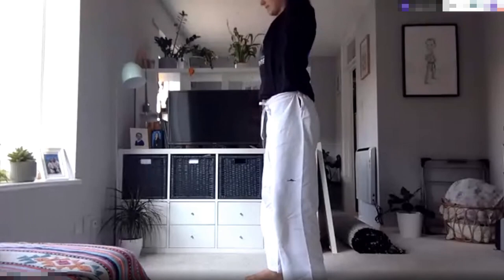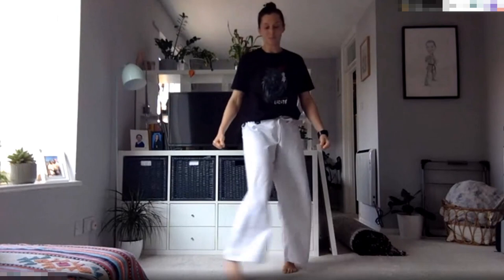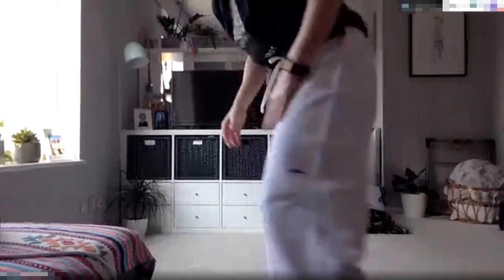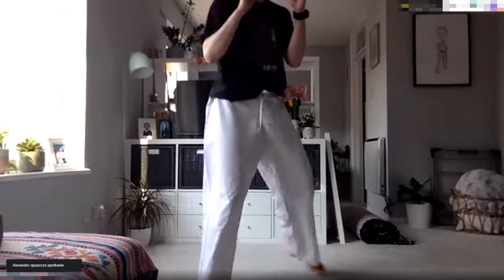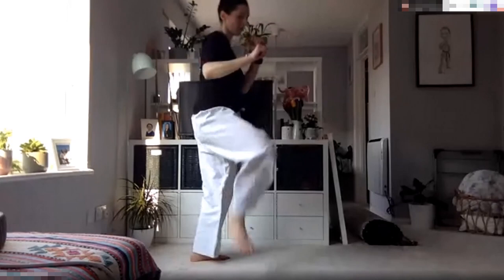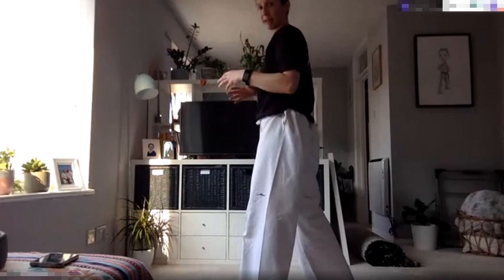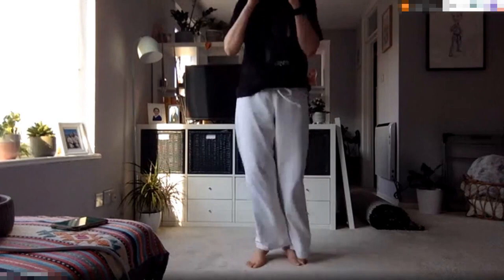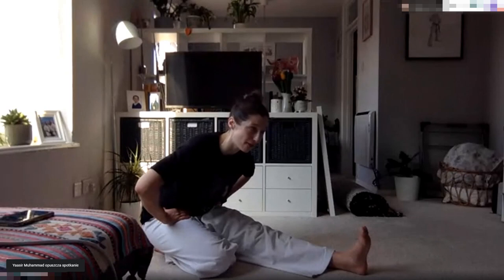Week 5 - Sensei Emma Markwell - 4th May 2020 - Full Video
✔️One free training per day !
✔️New instructor everyday !
✔️Trainers and trainees from all around the world
✔️a big family united by martial arts without label